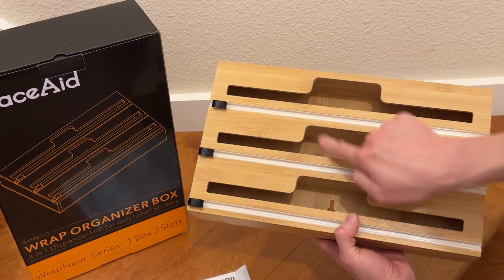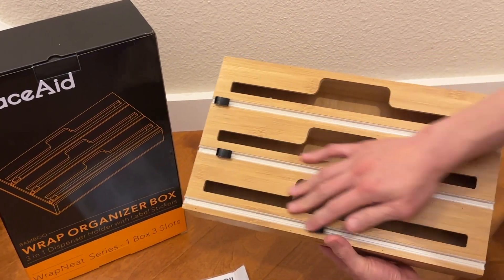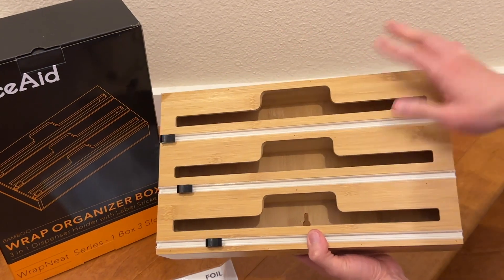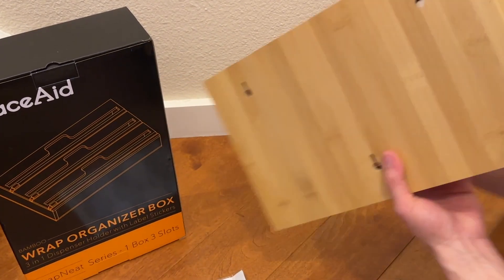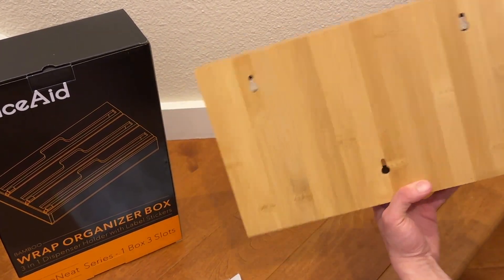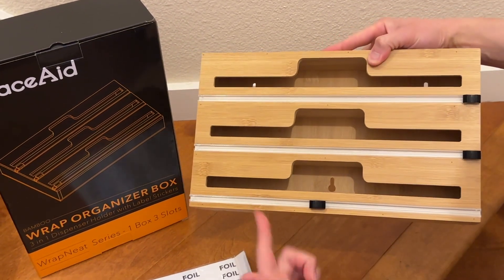Wanna get Organized? SpaceAid WrapNeat 3in1 Wrap Organizer with Cutter and Labels! B09FPFTMVX